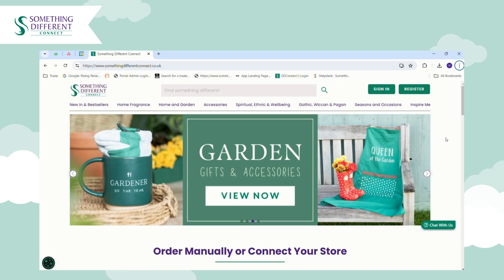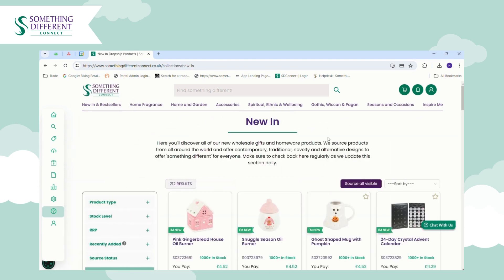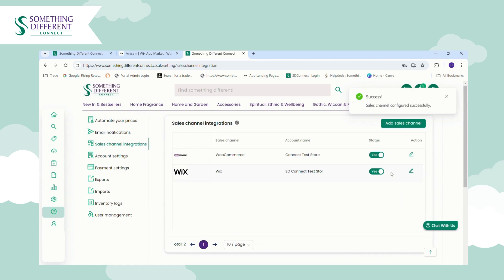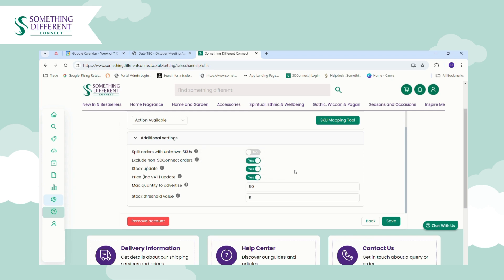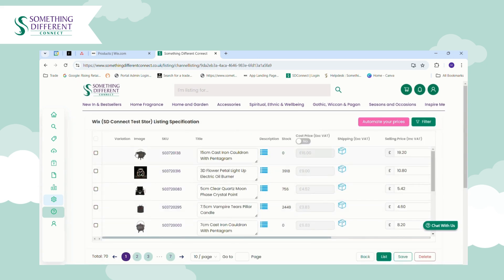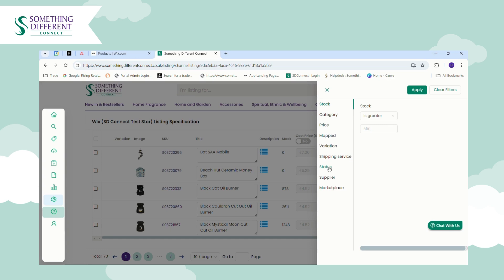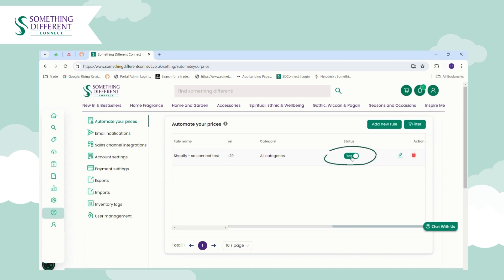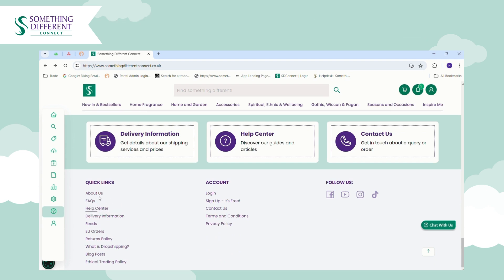Set Up Guide For Wix Stores | Something Different Wholesale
Something Different Connect makes dropshipping simple, giving you more time to focus on sales. Watch this step by step video on how to set up Something Different Connect with your Wix store.

Skip to:
0:00 Getting Started
0:15 Login or Register an Account
0:29 Update Account Information
0:51 Payment Settings
1:50 Source Products
2:36 My Products List
3:37 Connect Your Wix Store
5:13 Map Your Shipping Services
6:46 SKU Mapping
7:09 Additional Settings
8:59 Listing Manager
12:06 Listing Manager Filter
12:40 Create a Pricing Rule
15:05 Orders Dashboard
17:00 Help Center and More Information